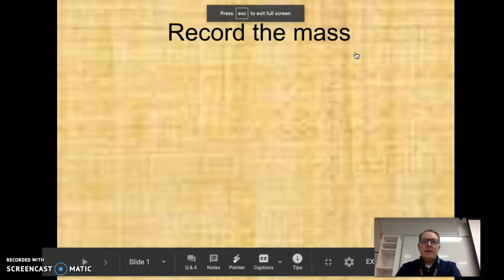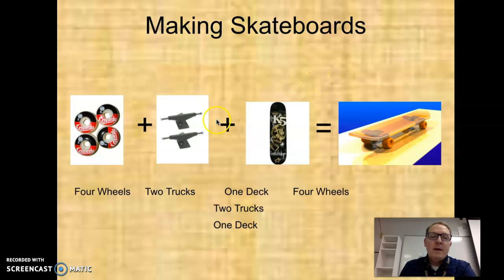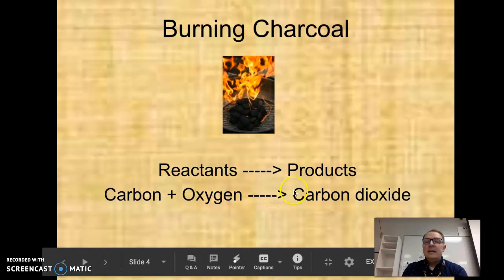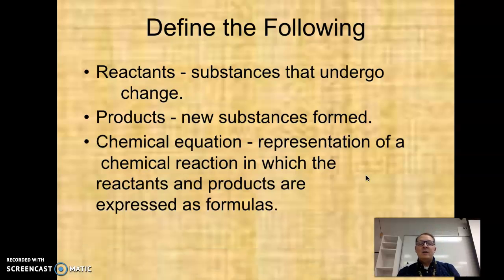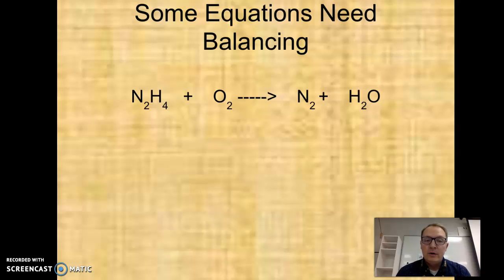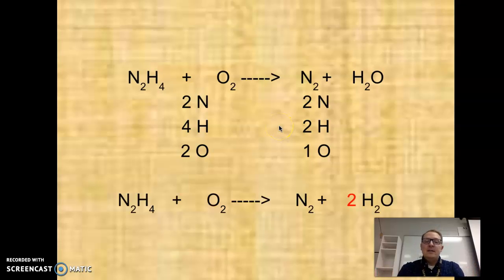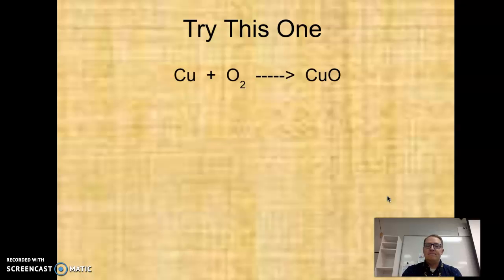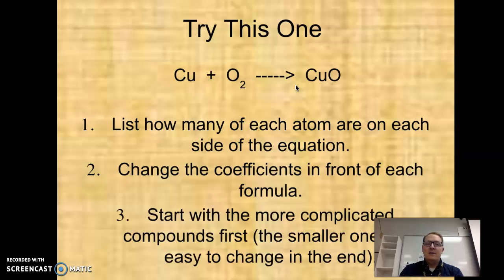Balancing Chemical Equations #1